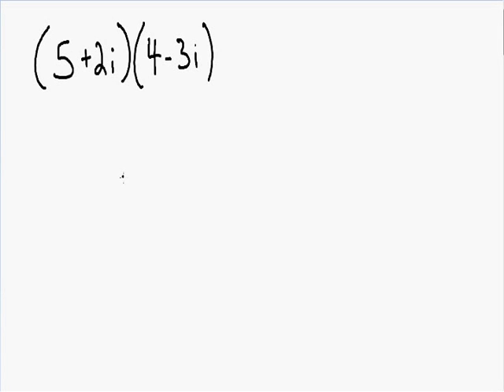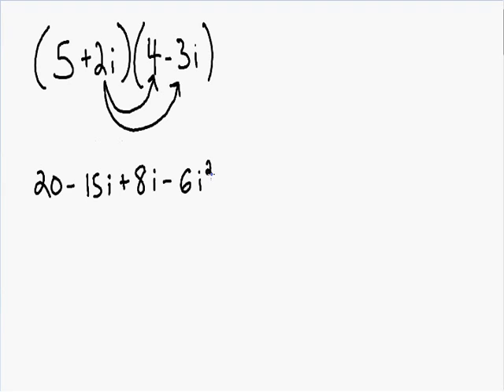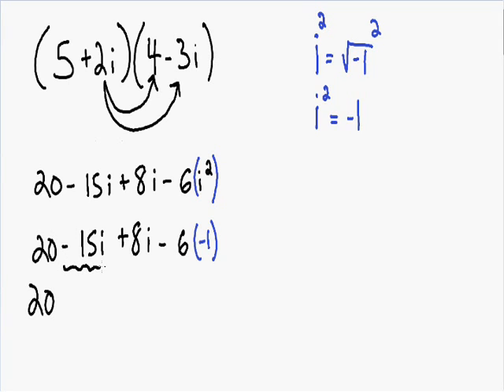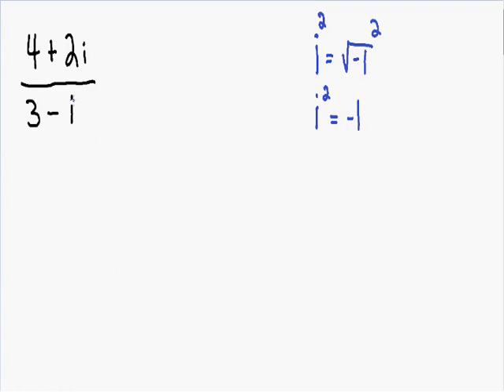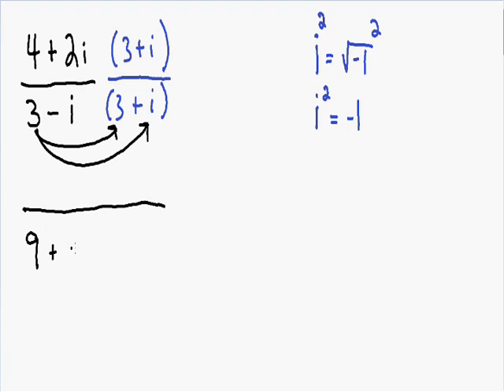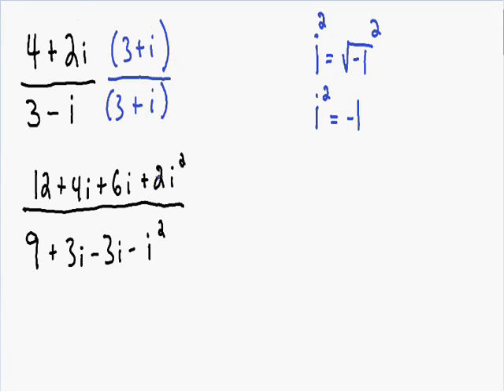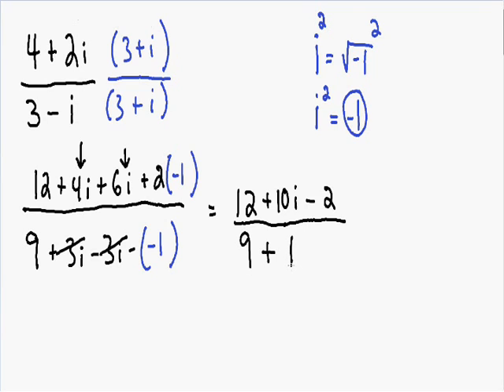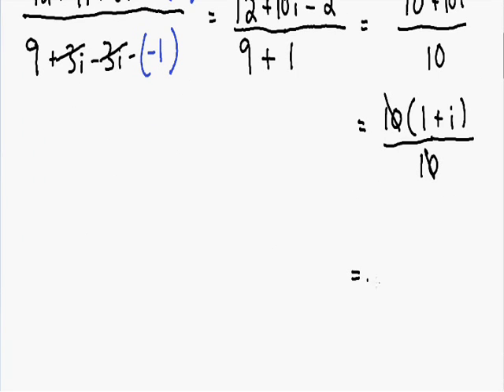Complex numbers - Multiplying and Dividing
Learn how to multiply and divide complex numbers in this step by step video.